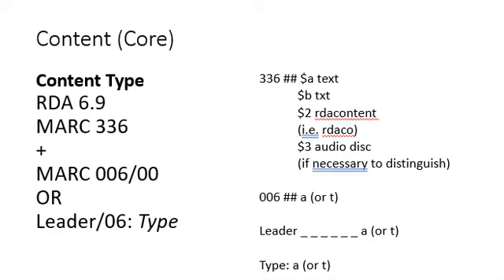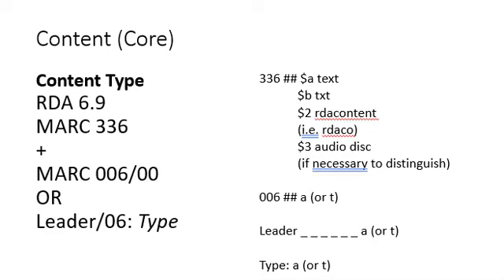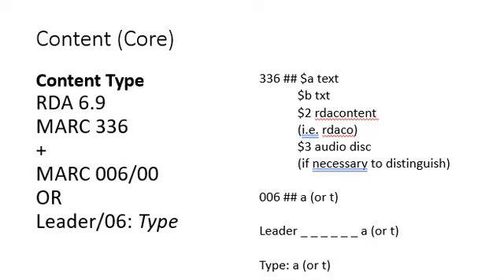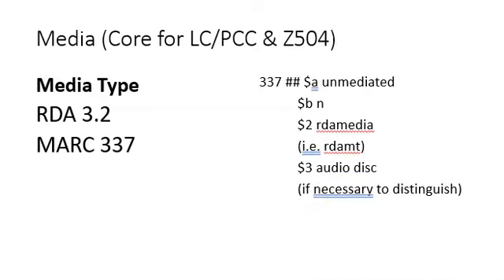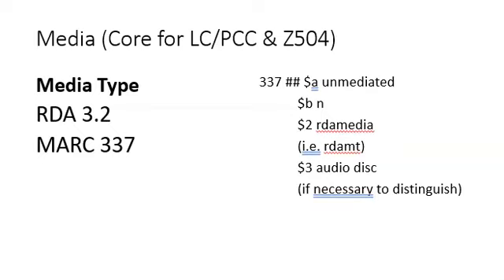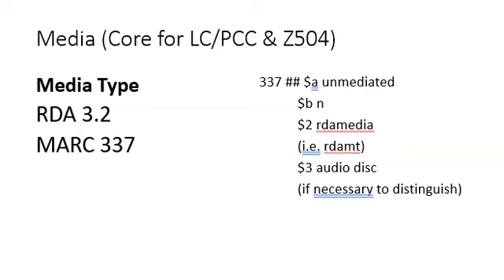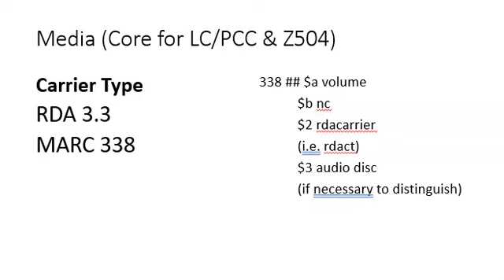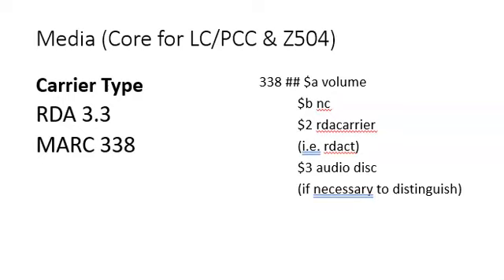Physical Description, Part 3